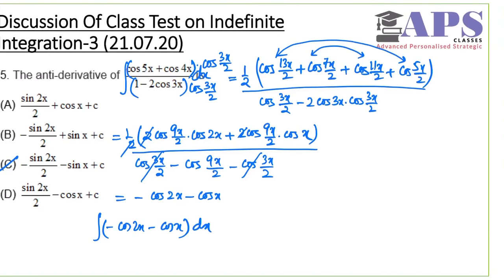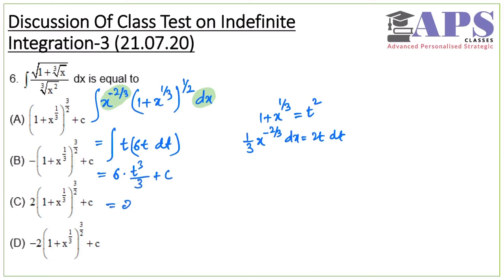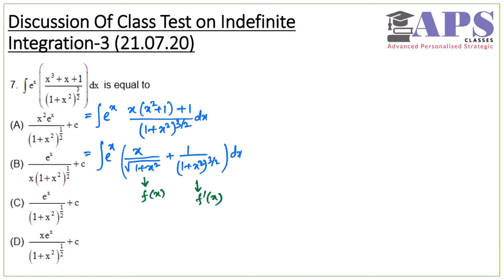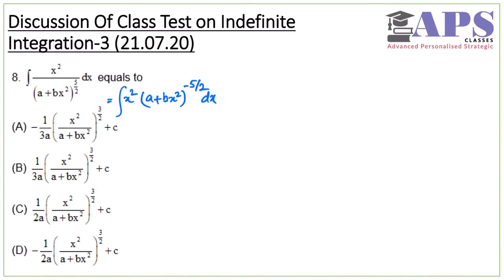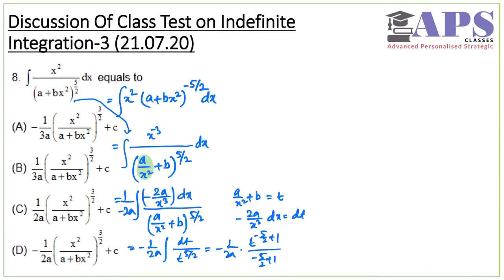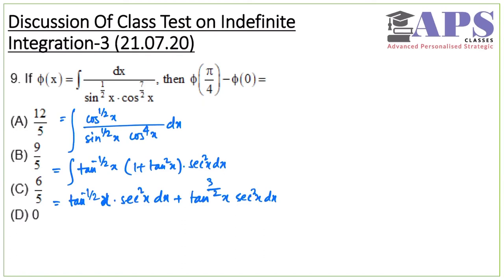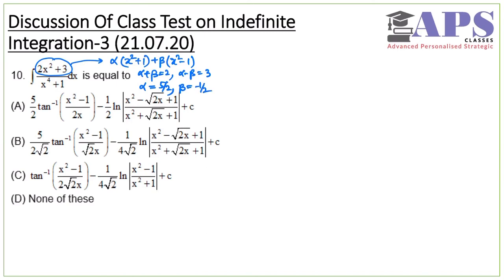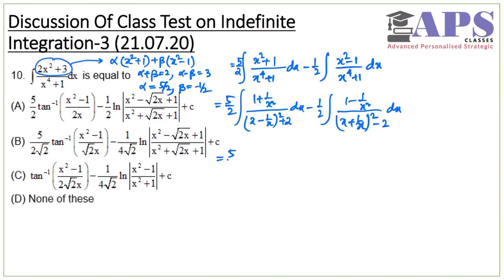Discussion of Class Test: Indefinite Integration-3 (21.07.20) (Q6 to Q10)